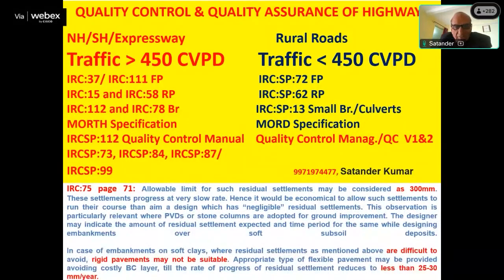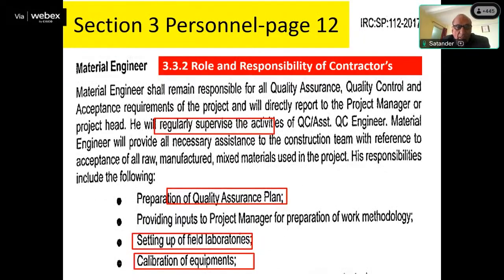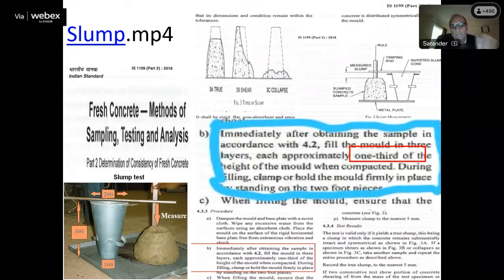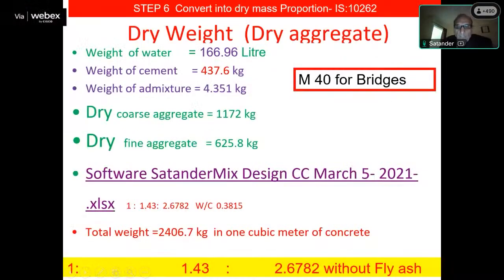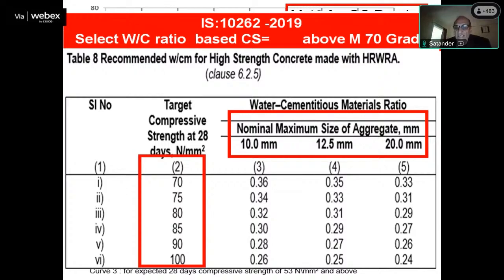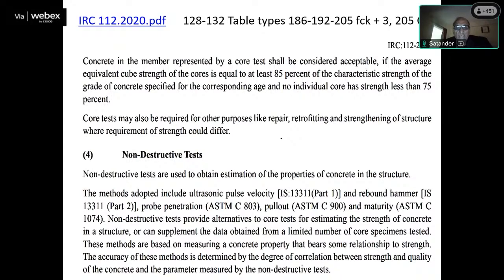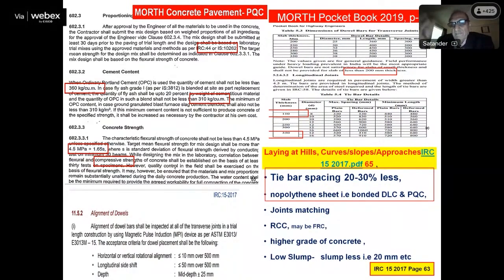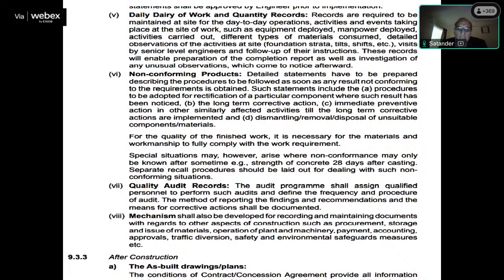Capacity Building Session on Quality Assurance and Quality Control of Highways | 14 December 2024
Capacity Building Session on 'Quality Assurance and Quality Control of Highways' by Shri Satander Kumar, Ex-Scientist, CRRI being held on 14 December 2024.